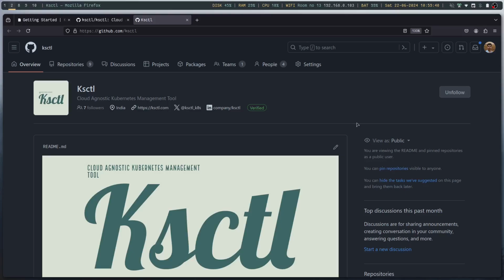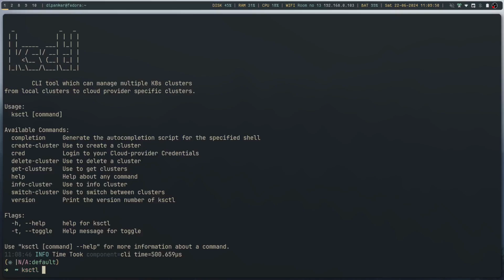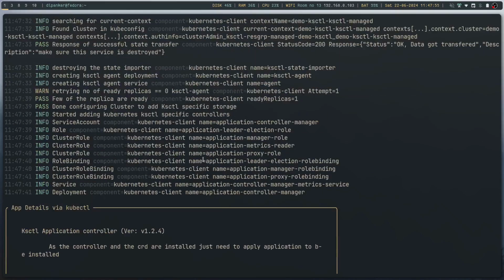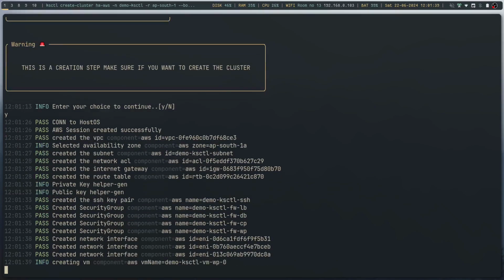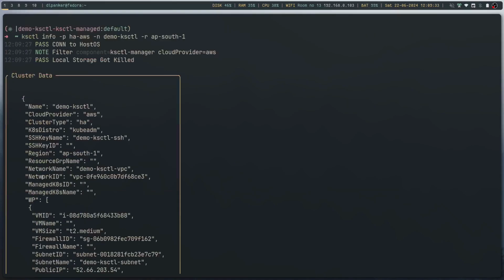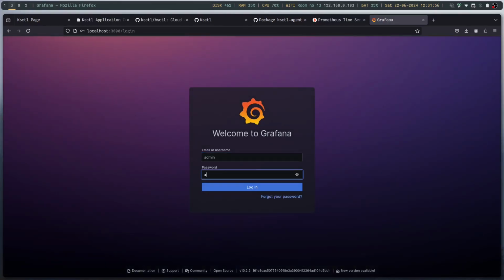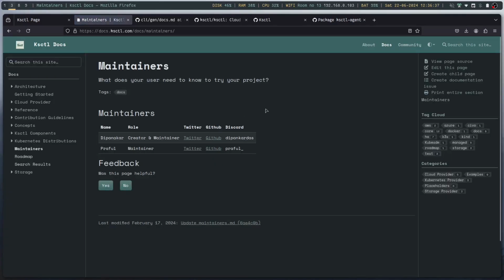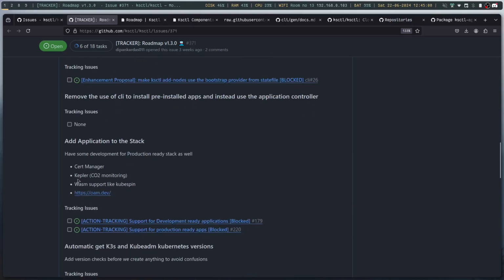Ksctl cli@ 1.2.3 demo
Demo on what and how does ksctl does things